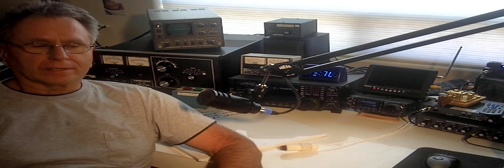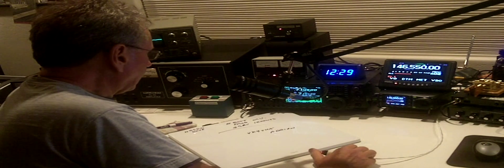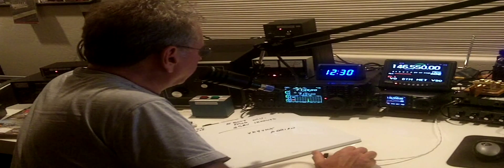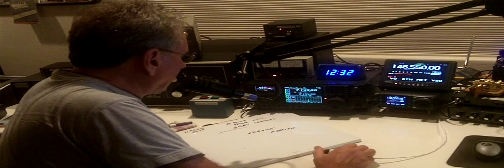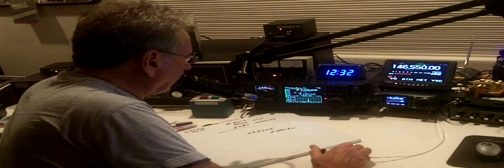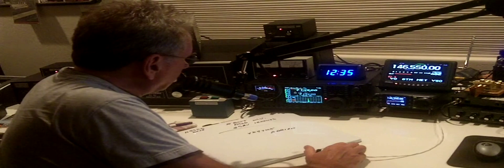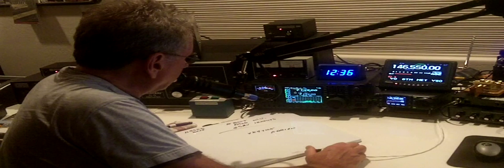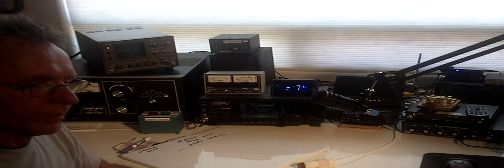Magnetic Loop antenna Helical Loaded part II (1/2)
A helically loaded magnetic loop antenna to reduce the size of a text book magnetic loop while keeping the performance.
Small efficient antennas
Hoa antennas
Antenna restrictions